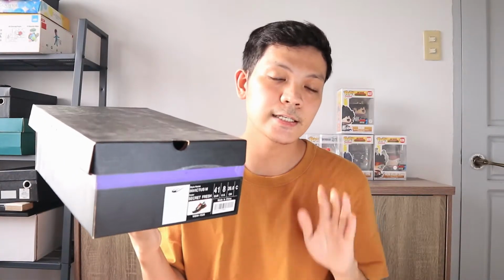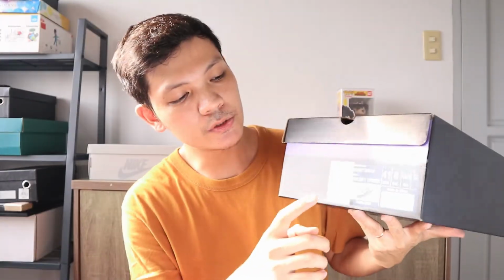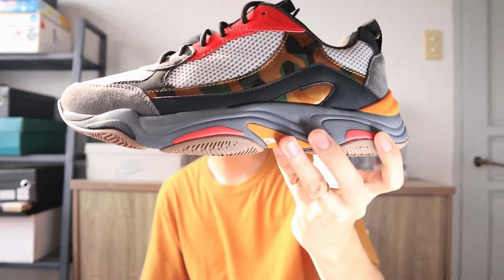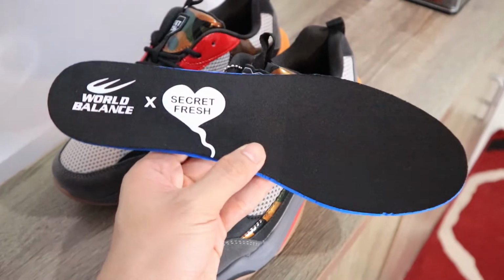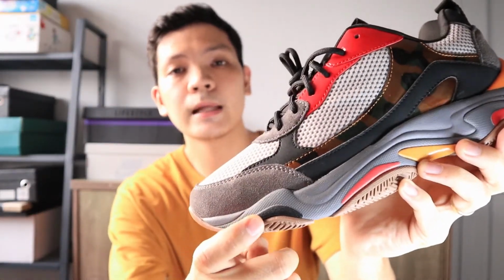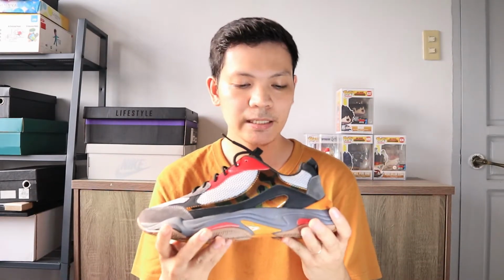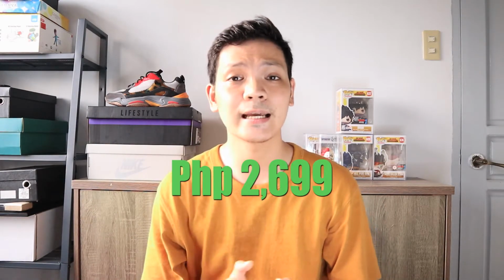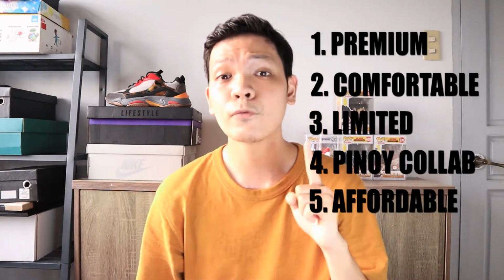EP. 2 - COP OR DROP? DJ BIG BOY CHENG SNEAKER COLLAB?? WATCH THIS BEFORE BUYING.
Model: Invictus x Secret Fresh B69
Special Technology: Bounce Pad Insole system
Upper Material: Mesh
Sole Material: Rubber Outsole
Price: Php 2,699.00

Episode 2 of the segment Cop or Drop? The World Balance Invictus x Secret Fresh B69 is one of the most badass collabs that DJ BBC had with any retailer brand. The shoe is very much in trend and is quoted the Pinoy Yeezy 700 because its resemblance to the popular silhouette. Find out more and watch my video to see up close the World Balance x Secret Fresh Invictus B69.